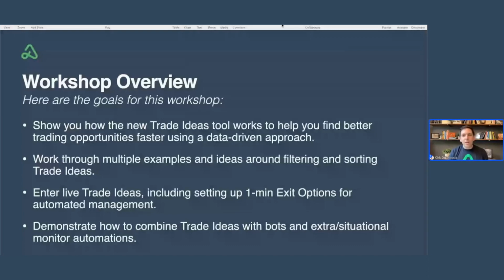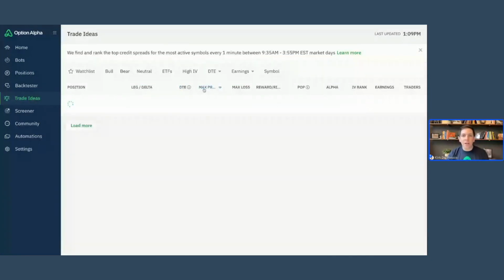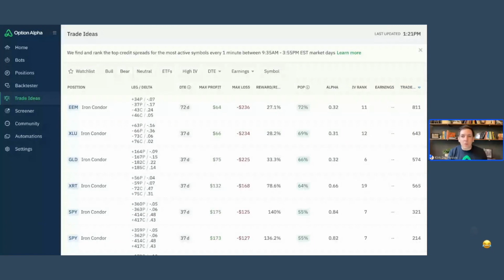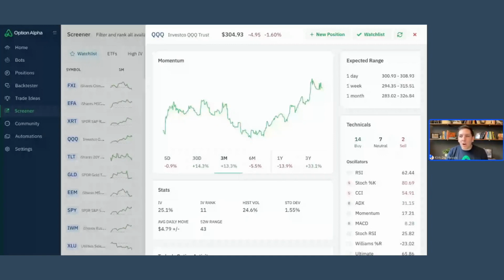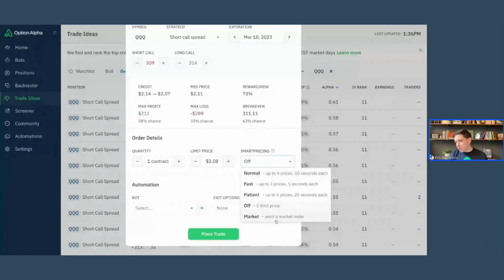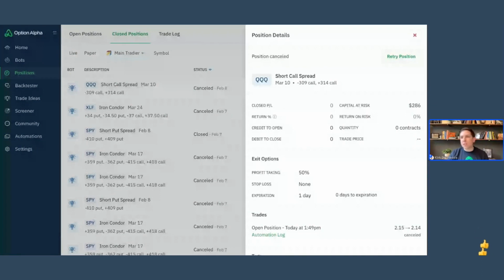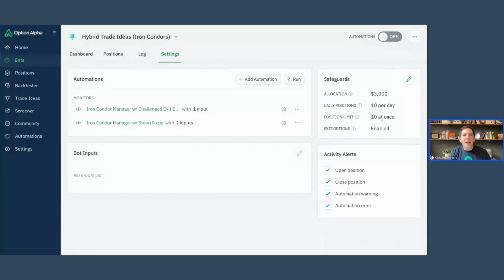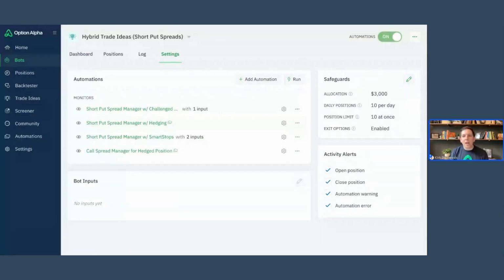How to Find New Trade Ideas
Do you struggle to find options trades? It can be overwhelming with all the possibilities. Stop guessing and start leveraging data and probabilities to find your next options trade.

With Trade Ideas, you can sort and rank millions of potential trading opportunities to focus on exactly what you're looking for.

Easily filter Trade Ideas by ticker, days until expiration, directional bias, IV rank, reward/risk, and probabilities. Then simply click the trade you want to enter, confirm the trade's details (don't forget SmartPricing and Exit Options!), and you're all set.

It has never been easier to find your next great Trade Idea.

Don't have an Option Alpha account? Sign up for a FREE 30-day trial and get full access to the autotrading platform:

Plus, you can get a FREE Option Alpha Pro+ membership with a qualifying Tradier Brokerage account: